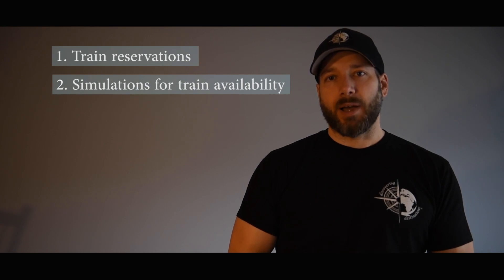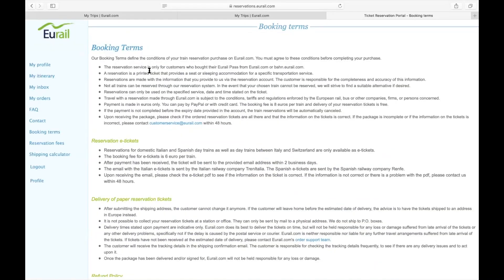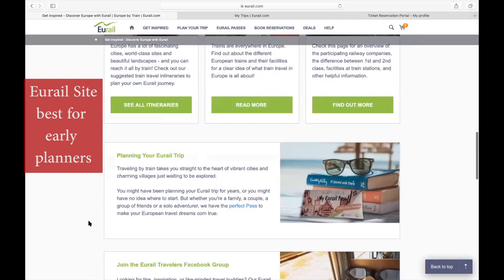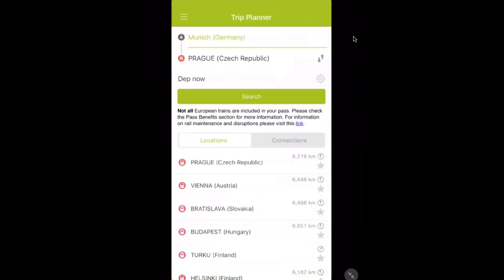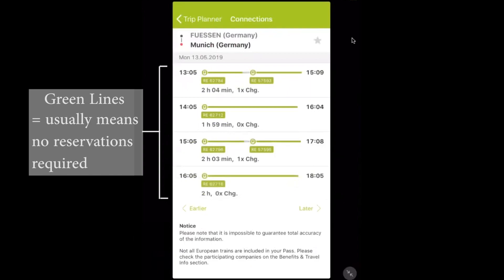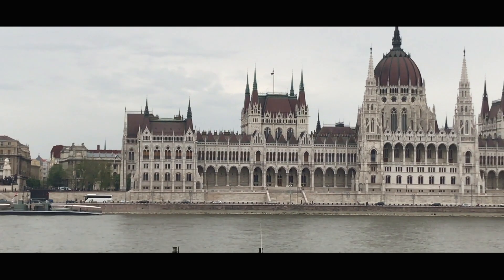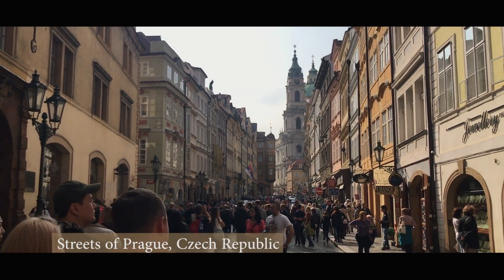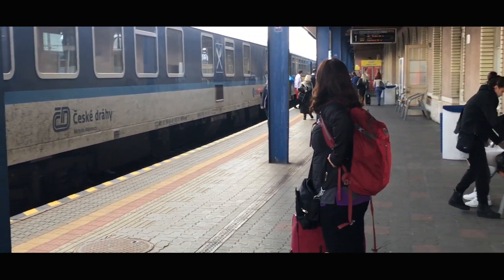Discovering how to maximize Eurail pass using Rail Planner application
Maximize the use of the Eurail pass.
Ask us any question you have before you

In this edition of our Discovering Eurail series, we explain how to maximize the use of the Eurail pass, how to avoid trains with reservations, and how to run various trip simulations using the Eurail Planner application. With the use of the Eurail website, the screen share, and the Rail Planner application.

1. Train Reservations
2. Simulations for train availability (using Eurail Planner application)
3. How to maximize the use

Note that we are not receiving any sponsorship for a run this video, it's our idea to share our own experience with the two months Eurail Global Pass back in 2017.

➡️ Hotels.com has the Best "Last Minute Deals", a great loyalty program and if you find better pricing elsewhere, they'll match it for you!

Based on our own experience with RailPlanner

Production: Serge Larose and Elisandra Buges
Video Production and Editing: Serge Larose